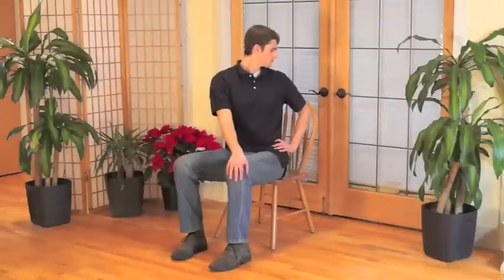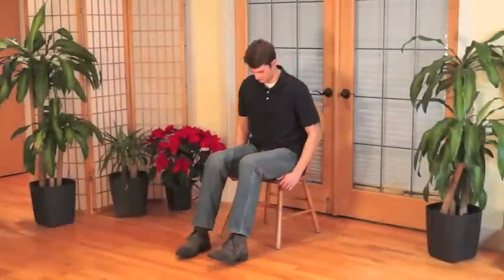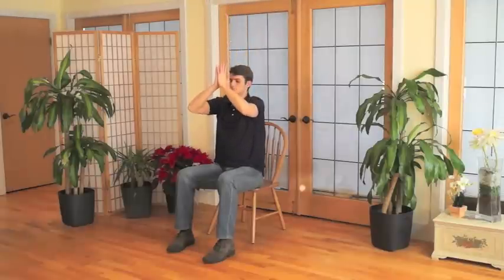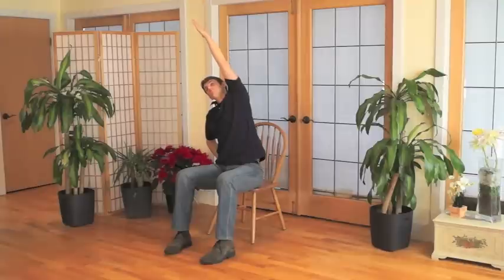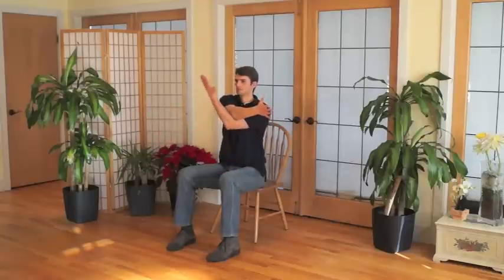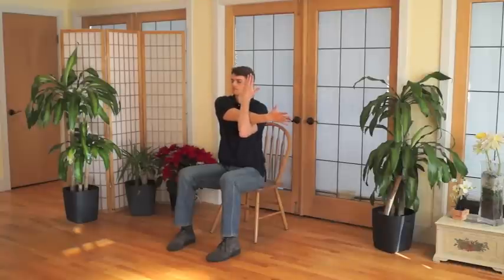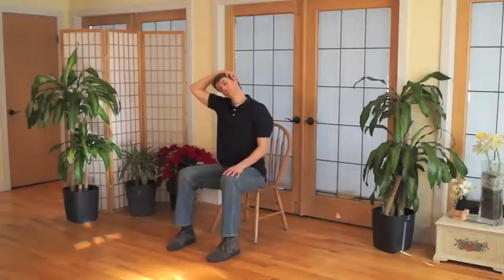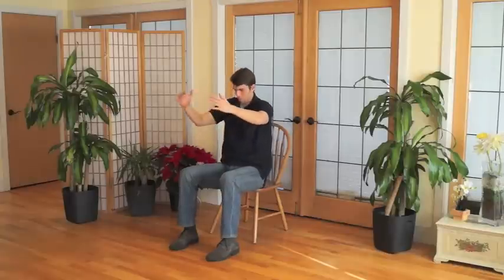Mindful Chair Yoga: A Complete Beginner's Practice (40 minutes)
Mindful Chair Yoga involves gentle chair-based stretches done with a meditative awareness called mindfulness. This practice is accessible, convenient, and can help reduce stress and improve your well-being.